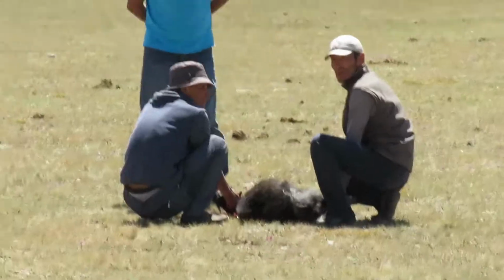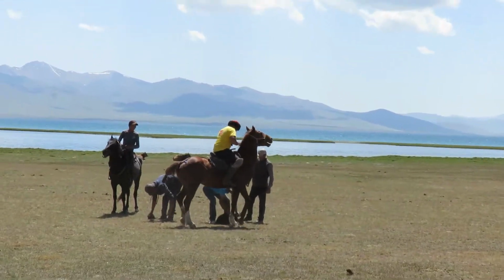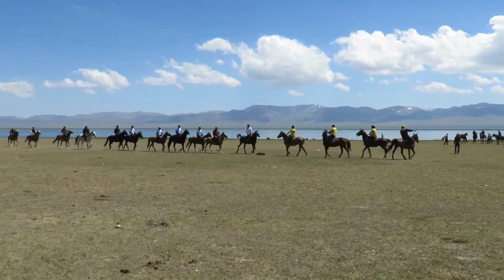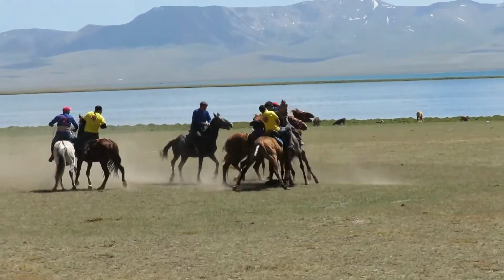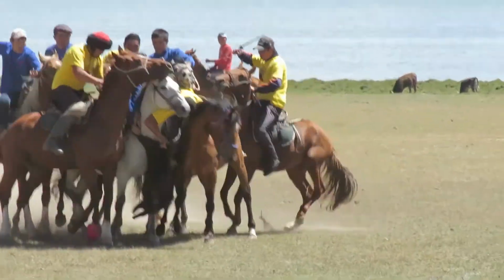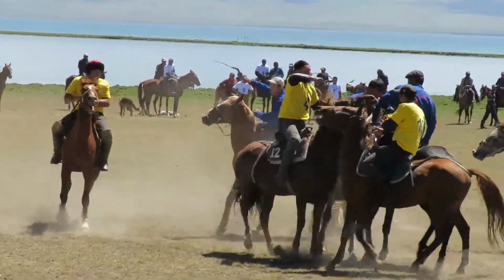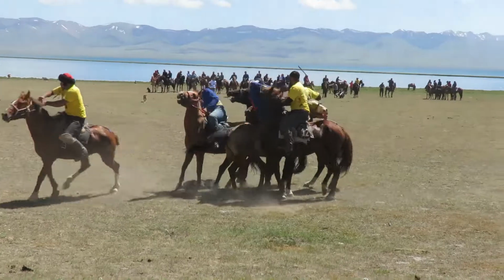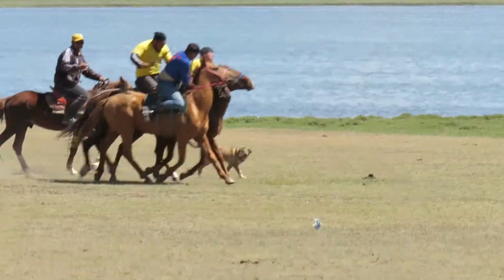Nomad's festival Kyrgyzstan 2018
Kyrgyzstan Rules of kokboru have undergone several changes throughout history. Modernized rules of kokboru are:

There are two teams with 10 participants in each.
Only 4 players a team are allowed to play on a field at a given time.
Teams are allowed to substitute players or their horses.
Game is played on a field of long and wide.
Two kazans – big goals with a diameter of and high are placed on opposite sides of a field.
A goal is scored each time a kokpar (goat carcass) is placed in an opponent's kazan.
A kokboru is brought to the field center after scoring a goal.
It is also prohibited to ride towards the spectators and/or receive spectators assistance or to start a kokboru game without giving an oath to play justly